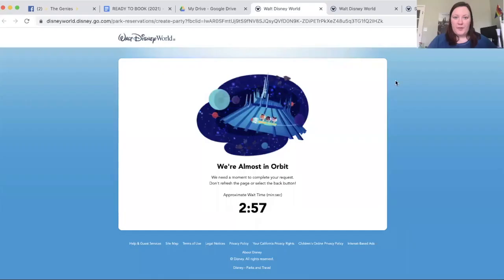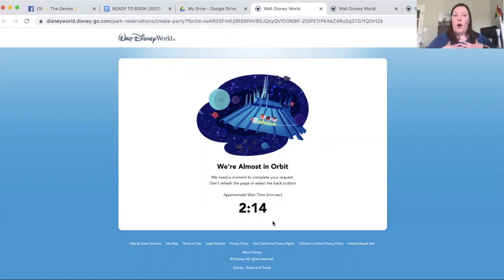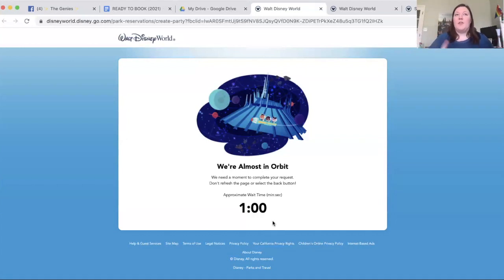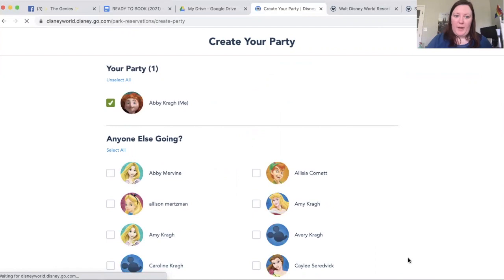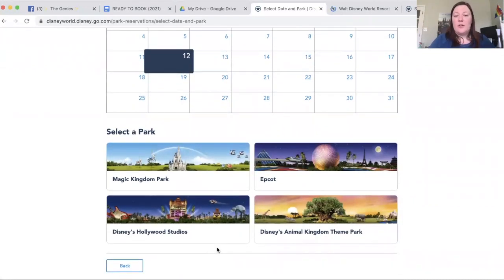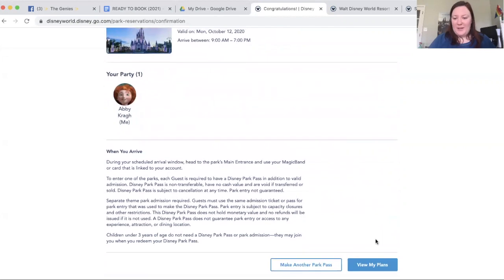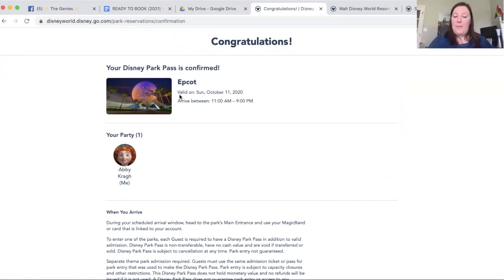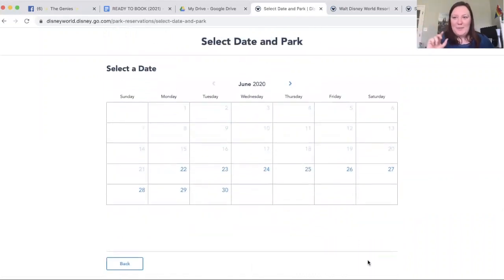Disney World Updates- NEW Disney Park Pass System || Disney 2021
Ready to book a vacation with my team?

*Please note that as the owner of Friend Like Me Travel Co., I take very few new clients - my team of agents has been trained extensively and has all of the resources that I share with my guests available to you even if you aren't working directly with me.  I appreciate your support and truly wish I could work with each and every one of you!*

Thank you for visiting my channel, Happily Ever Abby! I am so excited to share my wealth of Disney knowledge with all of you!  I love to connect with my subscribers, so please don't hesitate to ask questions or start a conversation in the comments down below.

My team would LOVE to help you plan your next Walt Disney World Vacation!

SERVICES AND POLICIES UPDATE: For all new bookings made after 2/9/2020, I have implemented service tiers to allow you to choose the planning services that meet your family’s needs and budget.